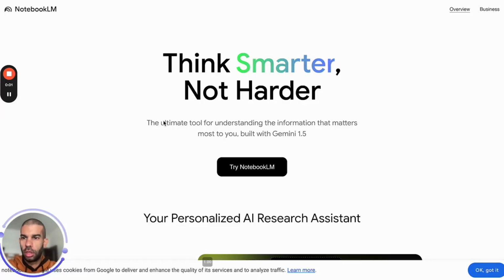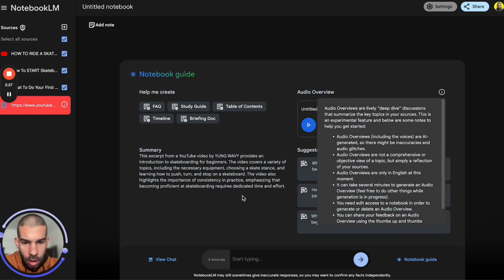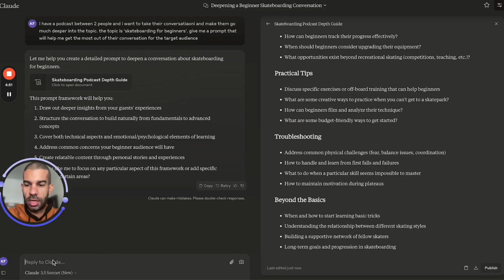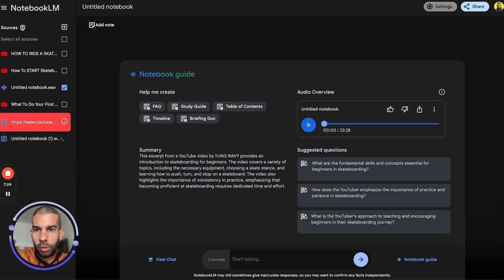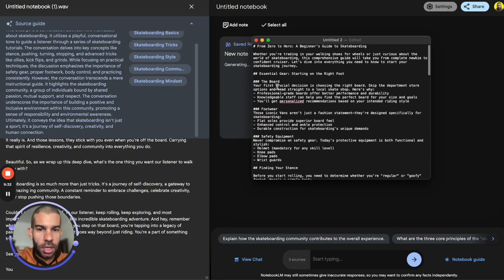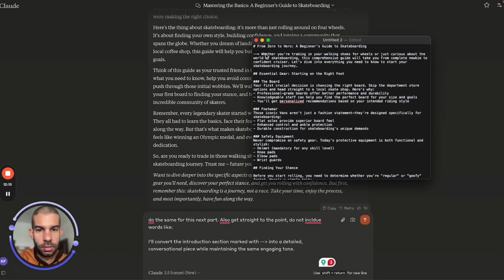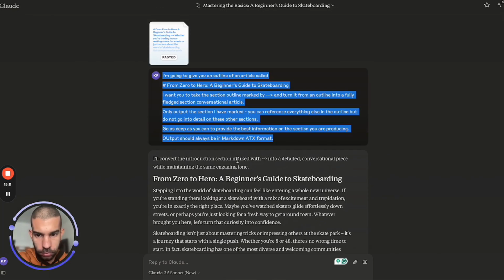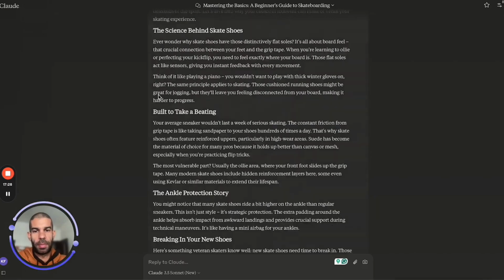Notebook LM + This One Thing = No More Content Worries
In this video, I'm revealing an amazing technique to create long, plagiarism-free articles using Notebook LM. Imagine combining videos or sources and transforming them into high-quality, detailed content without breaking a sweat. I’ll walk you through how to set up Notebook LM, add sources, generate insightful conversations, and even expand on topics step-by-step.

By the end, you'll be able to create thorough articles and podcasts, complete with multimedia like audio files, to keep your readers engaged and coming back for more. This is a game-changer for anyone looking to streamline content creation and boost their online presence.